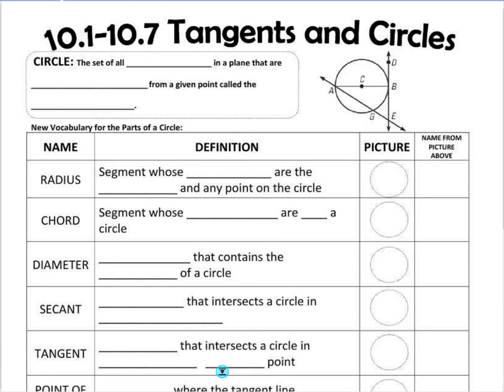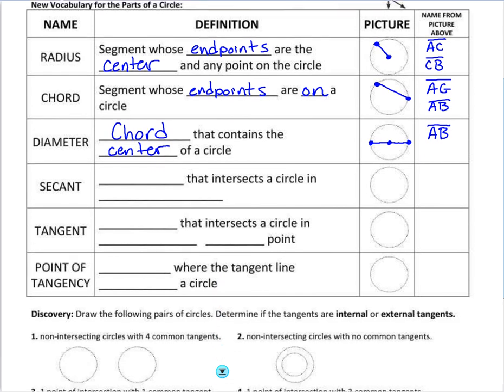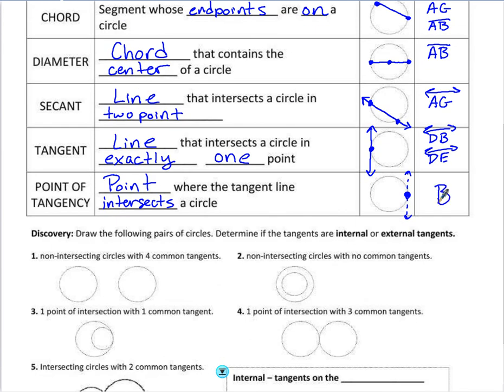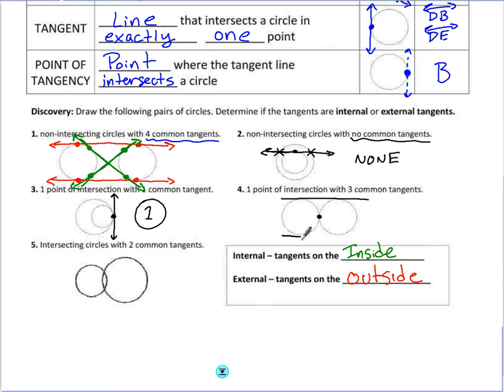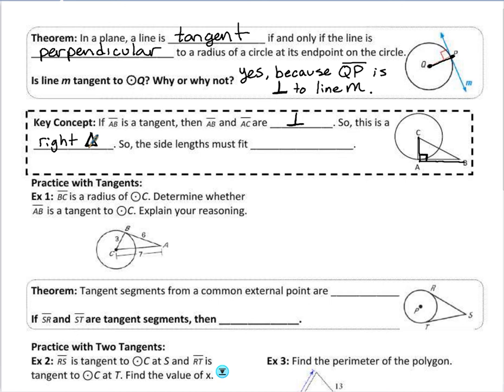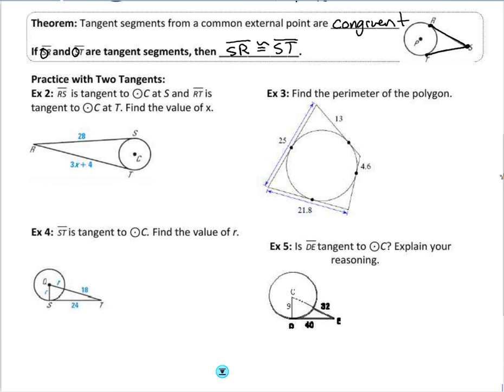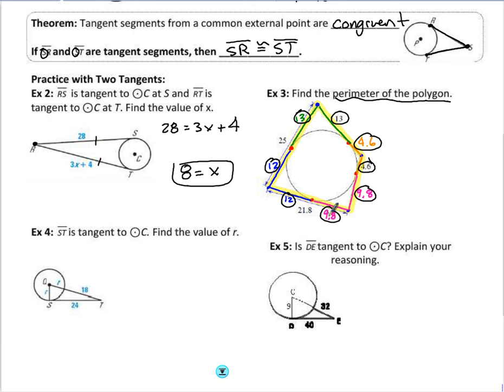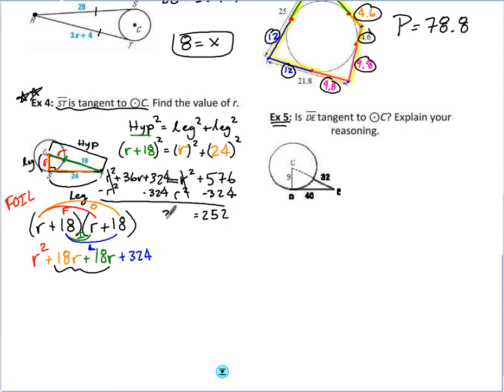10.1 Tangents of Circles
This is an introductory lesson to circles as well as tangents.